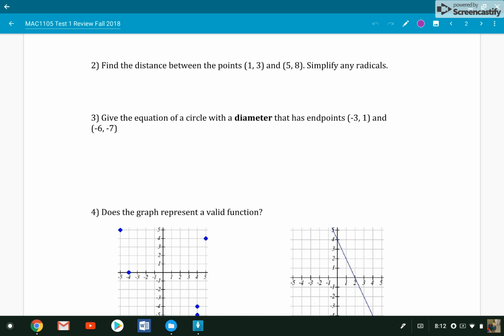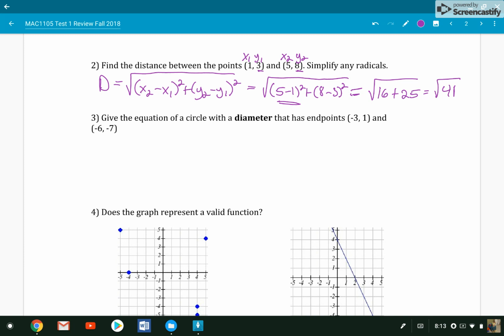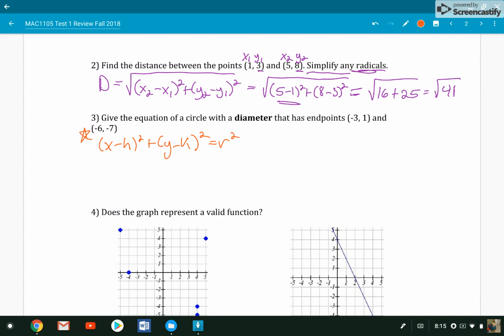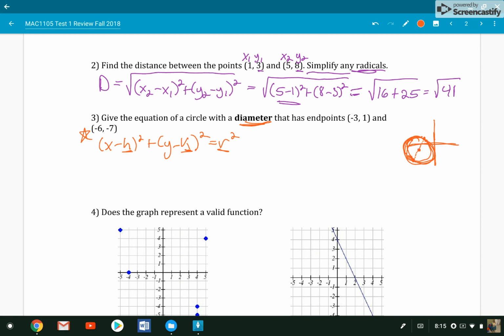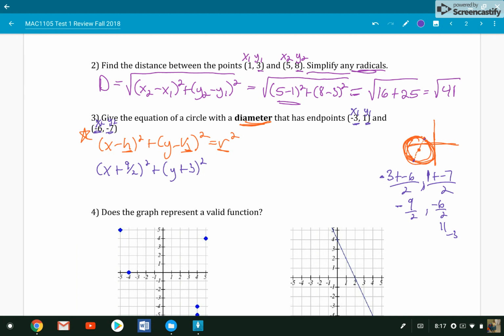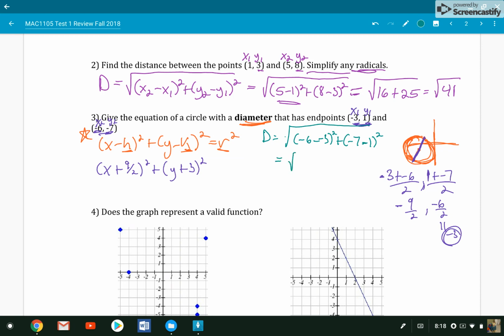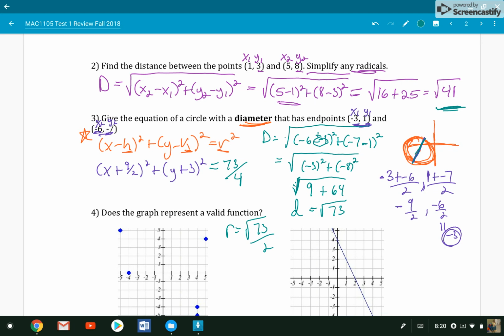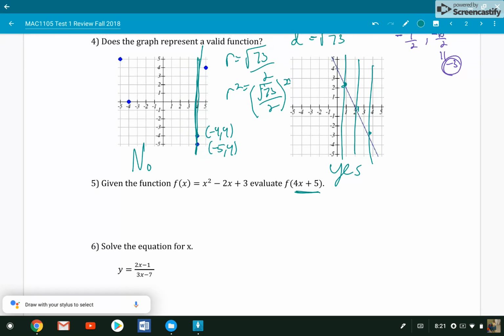MAC1105 Test 1 Review Video 2